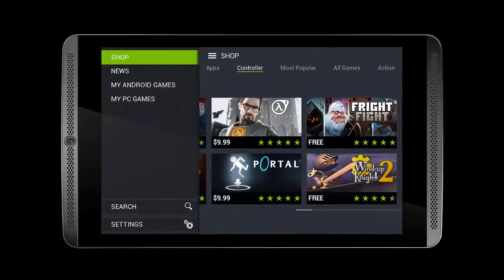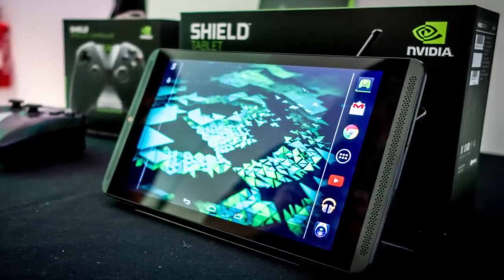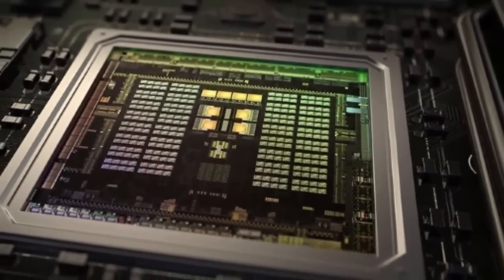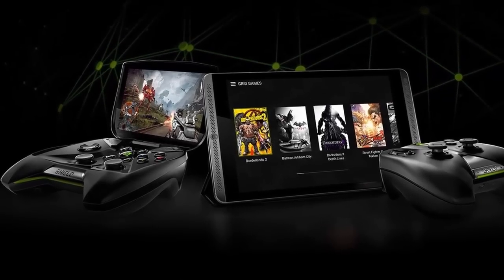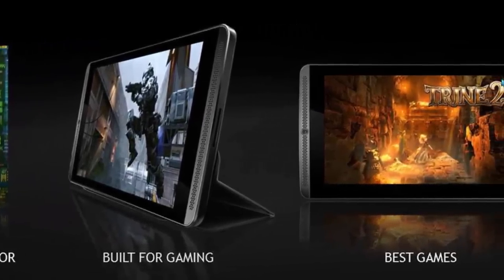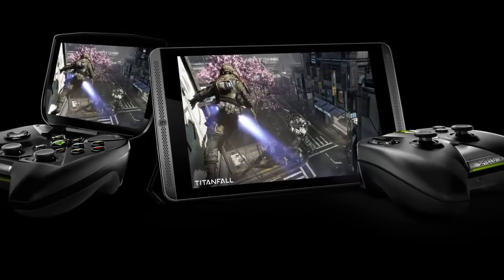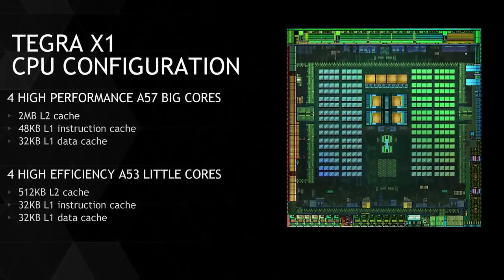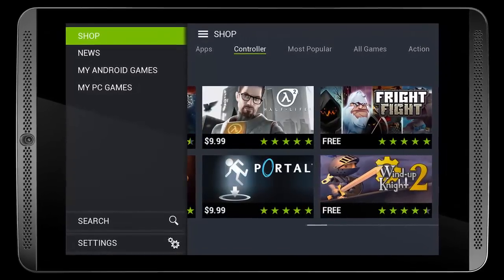Nvidia Shield Tablet (Tegra X1 Processor) Firstlook | Specs & Features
The Tegra X1 processor comes with eight 64-bit CPU cores (4 Cortex-A57, and 4 Cortex-A53 cores), and a 256-core Maxwell GPU,